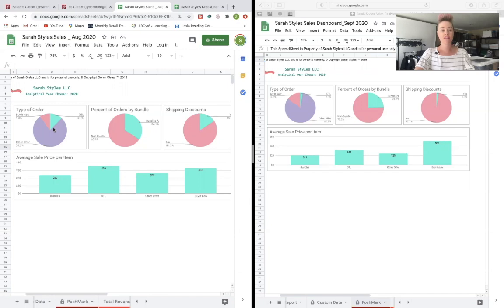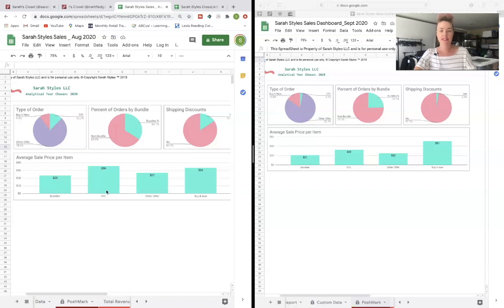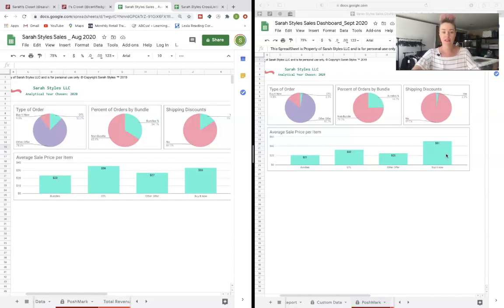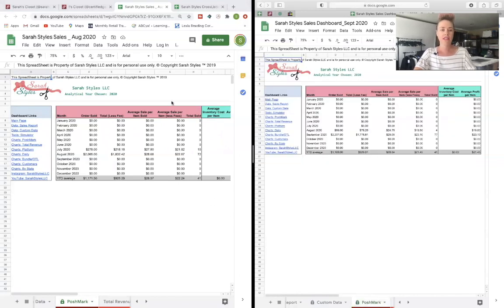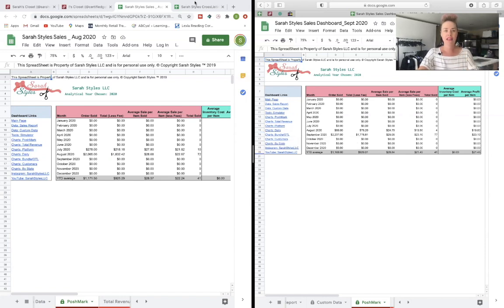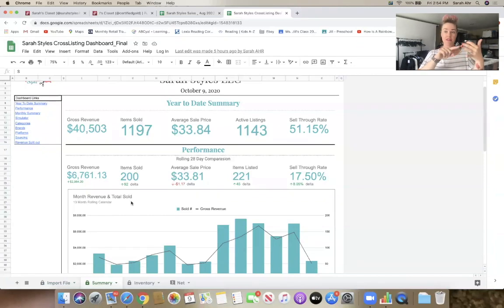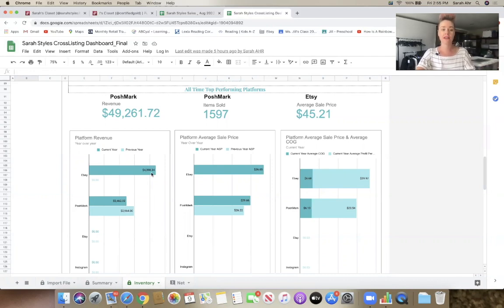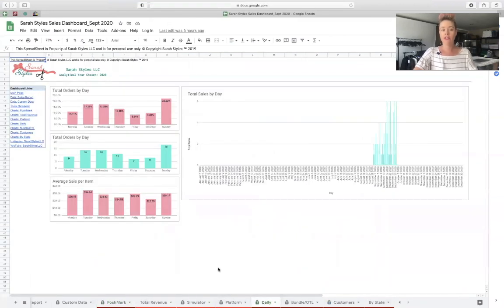PoshMark Offer To Likes Selling Strategies 2020 | Results are IN and it's not What I was Expecting!